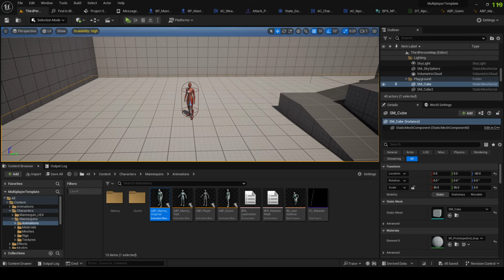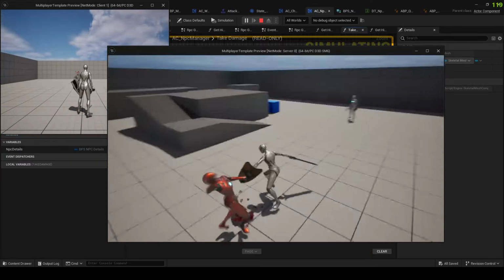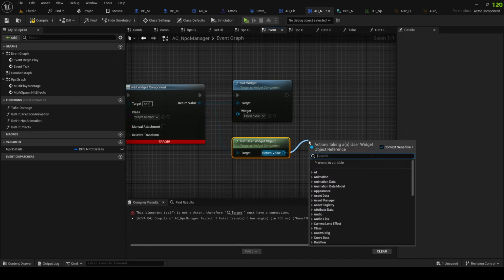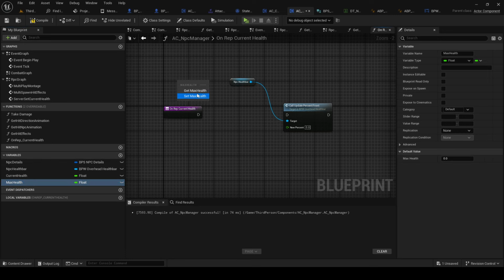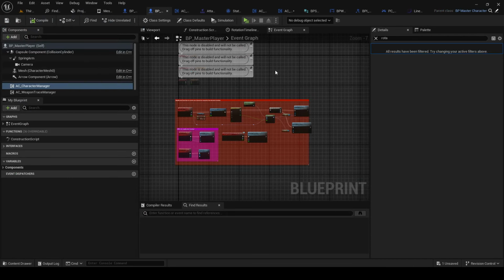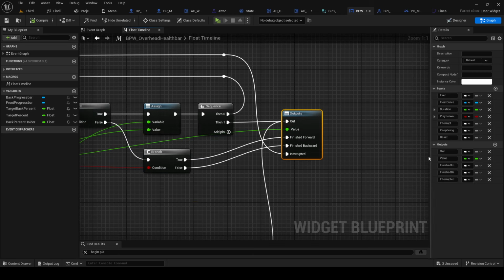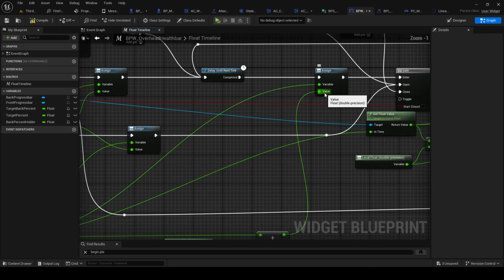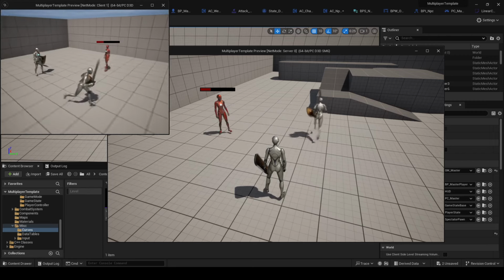UE5 Full Co-Op Game Tutorial #30 - Npc Overhead Healthbar Component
Hey All! The Next few videos will be us converting most of our functionality in components so it can be implemented in other projects more easily and be more modular.

The Goal of this tutorial series is to create a full Roguelite Fantasy/Action prototype all the way from main menu into a finished level. Everything will be replicated for Co-Op/Multiplayer play.